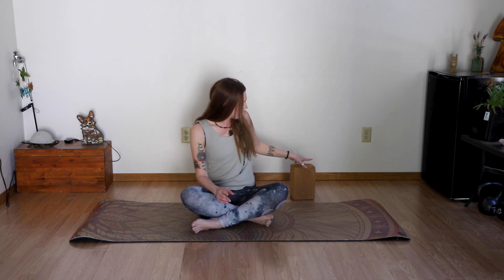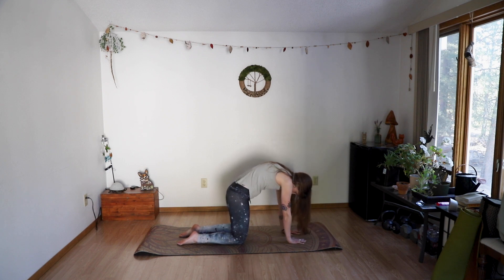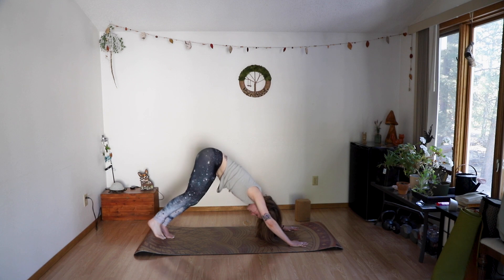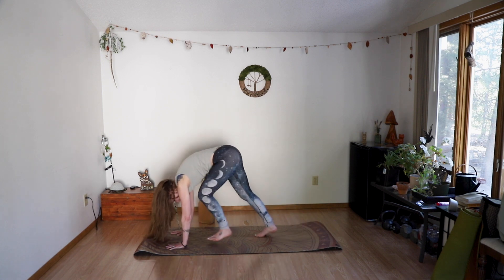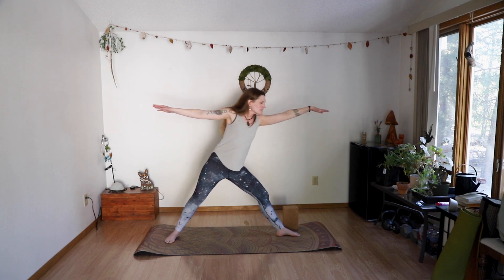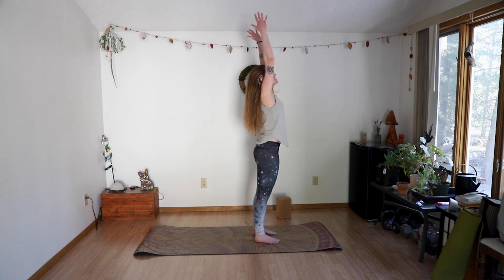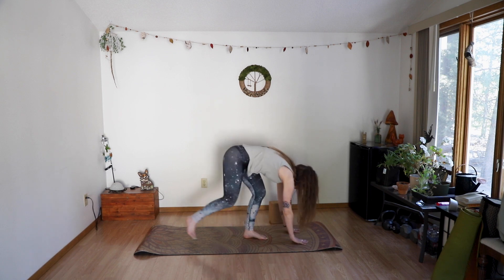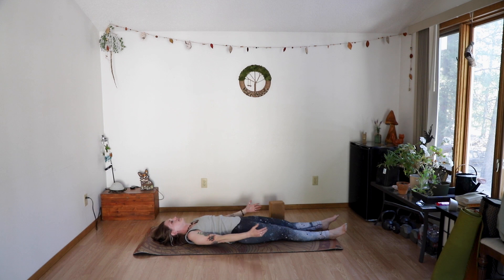Open to Possibilities: Your Side Bodies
This class is 40 minutes and takes your awareness to your left and right sides working on expanding and opening each side and nadi with breath and postures.